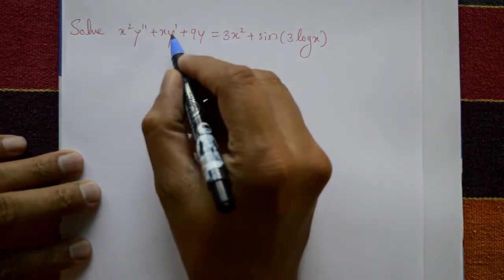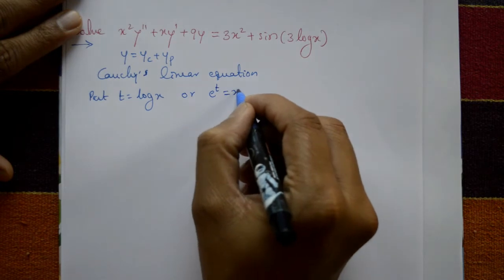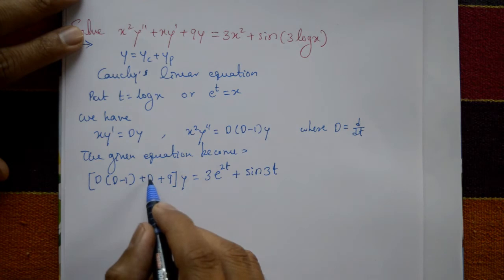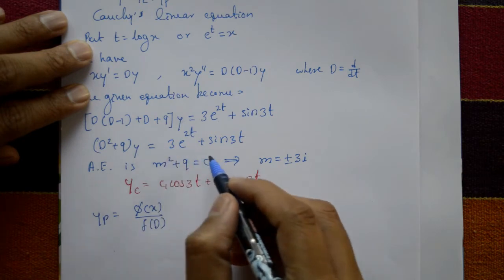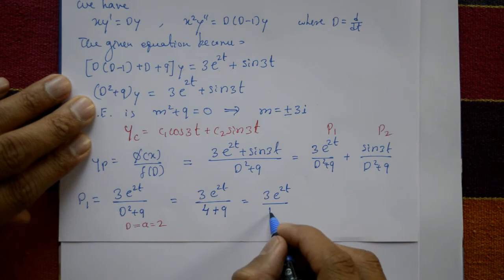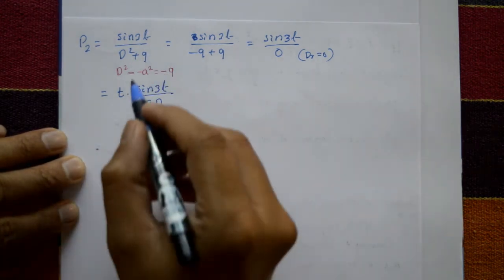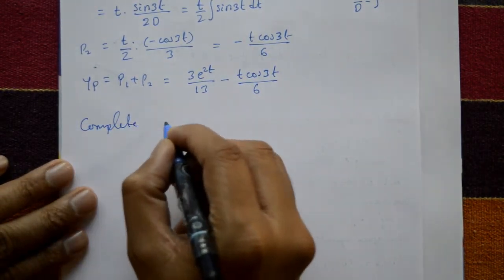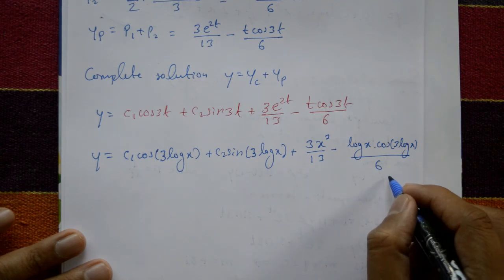Advanced calculus & numerical methods Cauchy's linear differential equation good example(PART-2)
In this video explaining second problem using Cauchy's linear equation. This method finding complete solution. This topic helps to engineering and science students.
Cauchy's linear differential equation is a type of first-order linear differential equation of the form y' + p(x)y = q(x) where p(x) and q(x) are known functions and y(x) is the unknown function we want to find. This equation is named after the French mathematician Augustin-Louis Cauchy who was one of the first to study it.